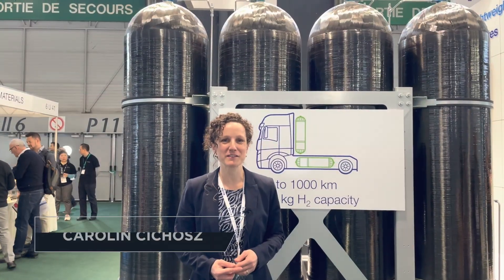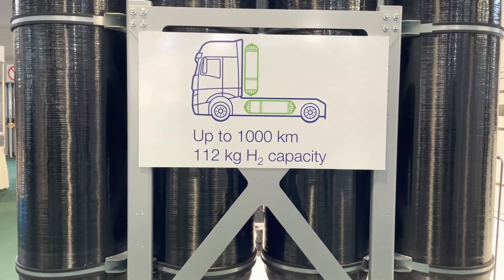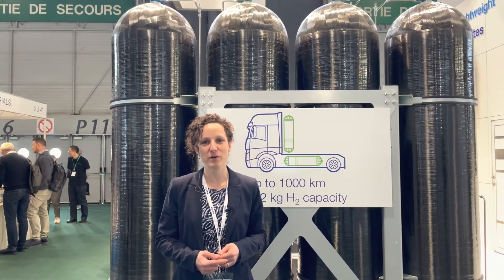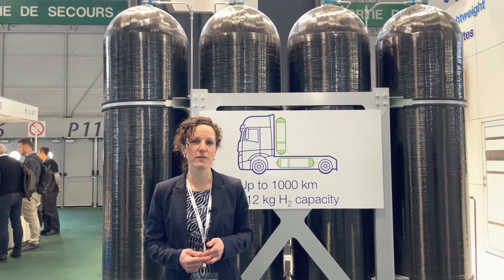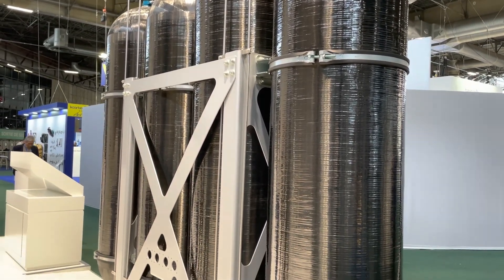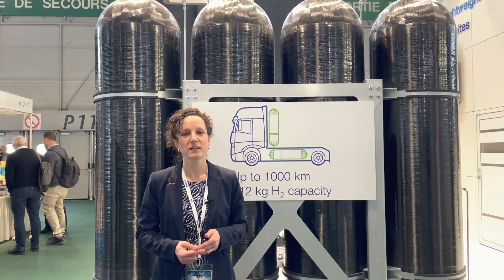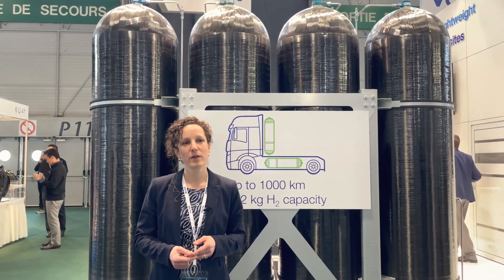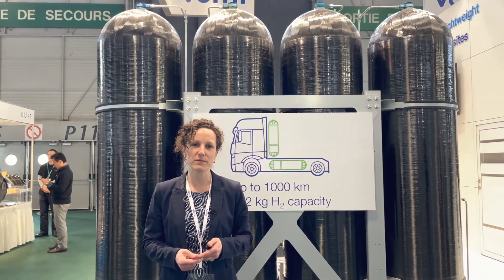Sustainable Pressure Vessel Systems for Heavy-Duty Vehicles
Automotive and filament winding experts at Voith Composites showcased their Type IV hydrogen storage tanks at JEC 2023. These 350-liter pressure vessels, manufactured with recycled carbon fiber, are primarily designed for heavy-duty vehicles.